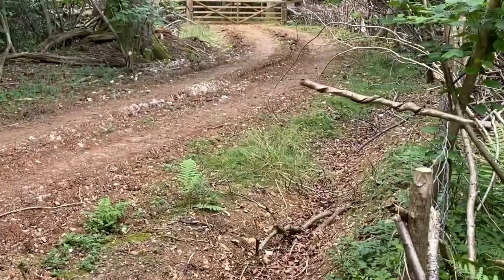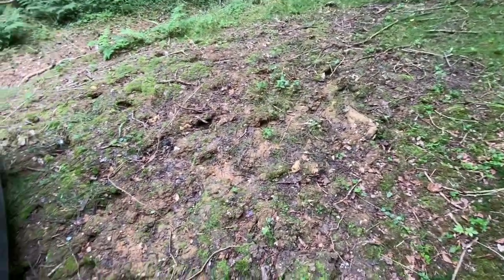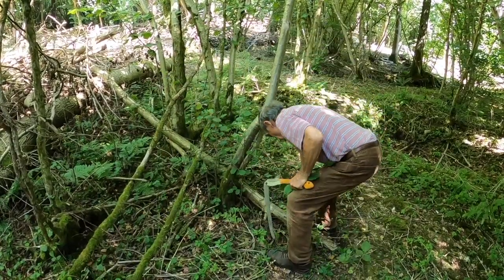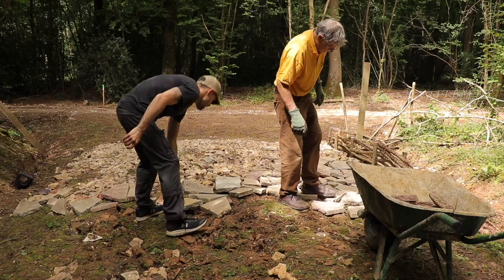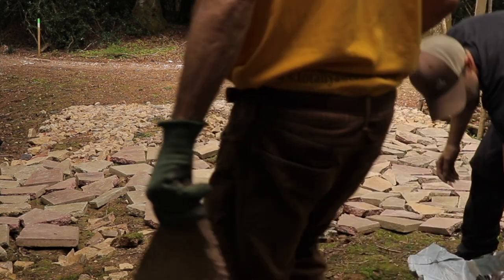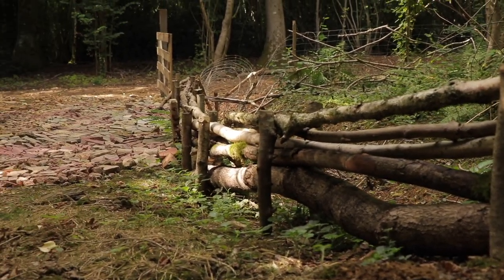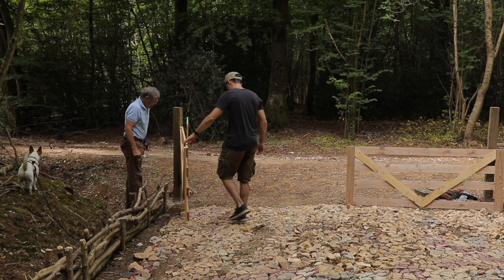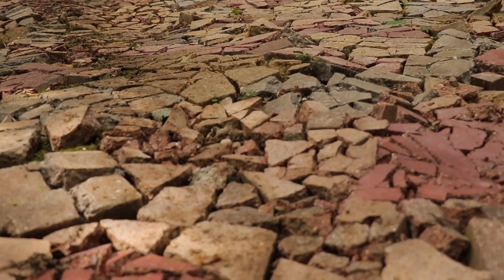Building Off-Grid Parking in the Woods using Free Hardcore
We build off grid parking in the forest using free paving slabs and hard core that we collected from face book marketplace. We make a natural barrier to the sides of the car park area using woven hazel sticks. We then install some fence posts and build some gates from free pallet wood that we reclaimed from an industrial estate. Now we have a nice solid area to park the car on when we drive to the woods. Previously it was such wet and boggy clay that it was impossible to turn the vehicle around in winter.